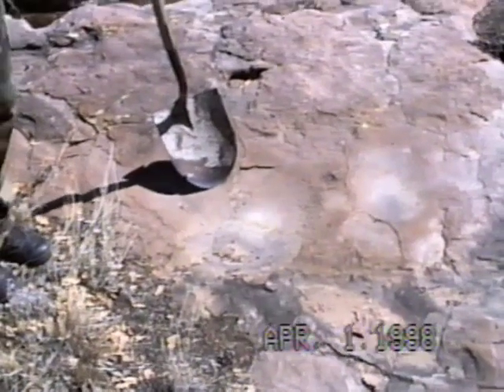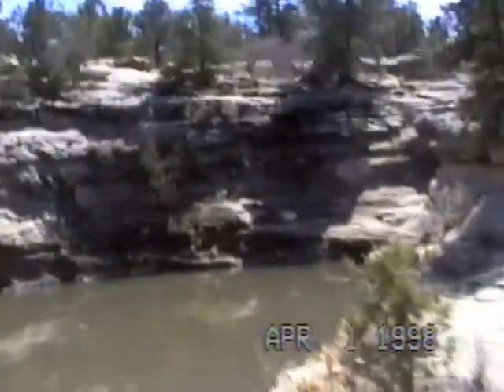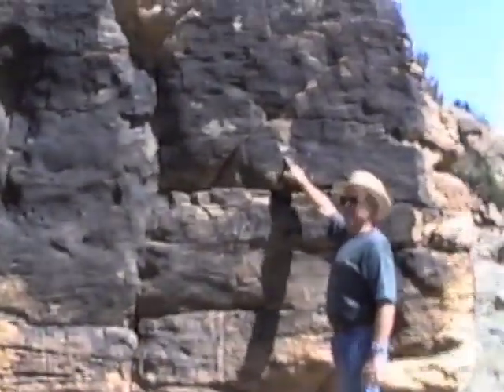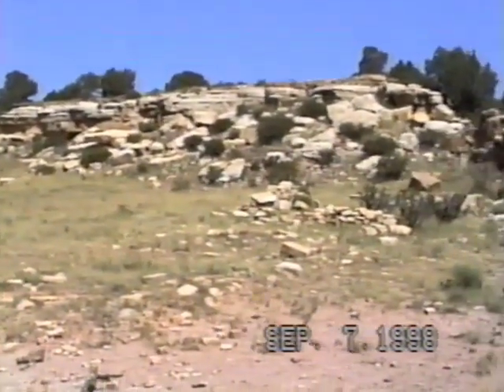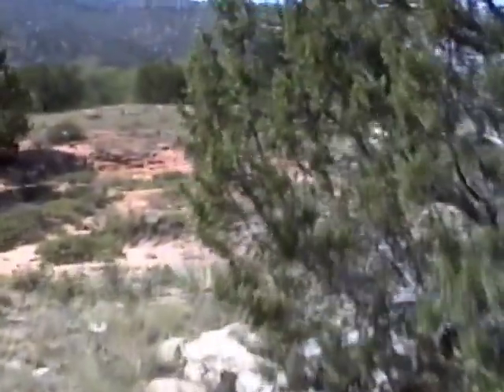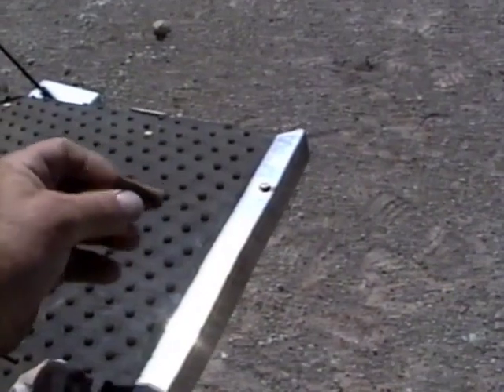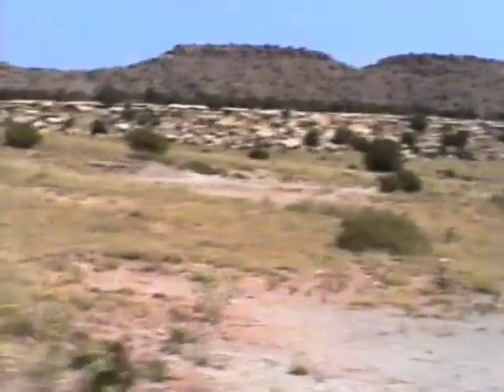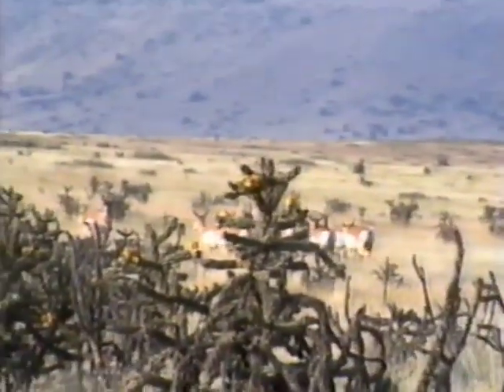Harris Ranch Expedition 2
Ellis (Mack) and Dale visit the Harris Ranch.